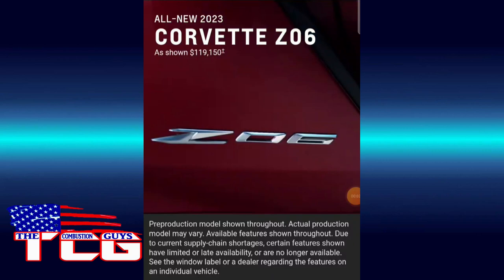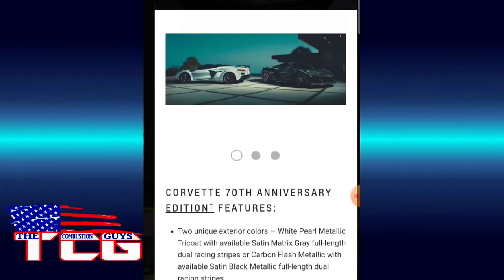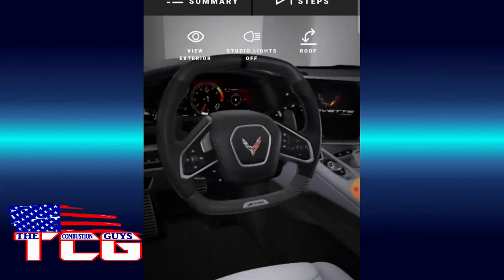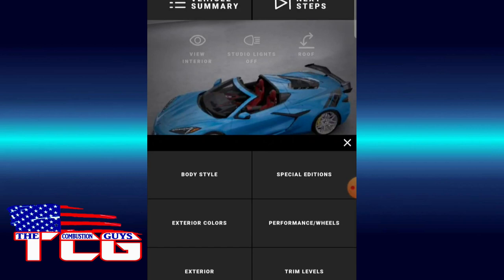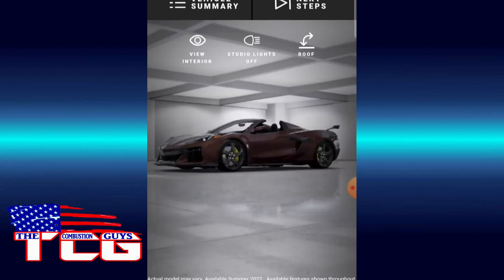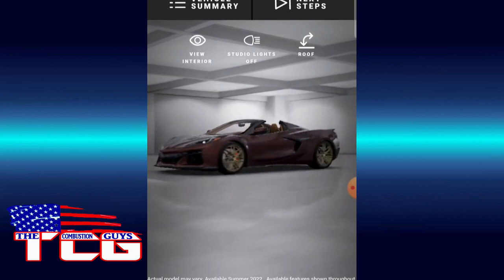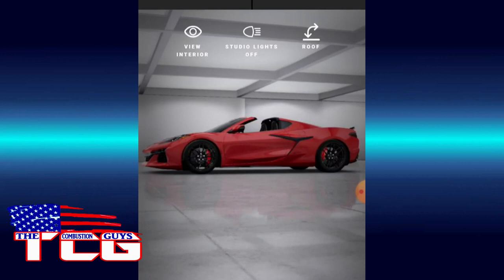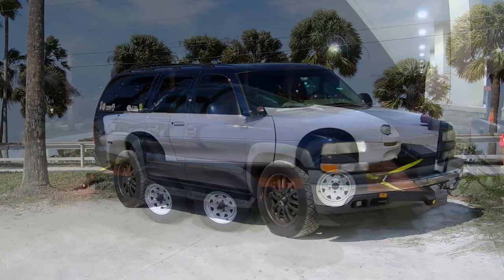TODD BUILDS HIS 2023 C8 Z06 CORVETTE! (HUNTING CARS ONLINE)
Todd Builds his 2023 C8 Z06 Corvettes online, he had some pretty cool Builds!